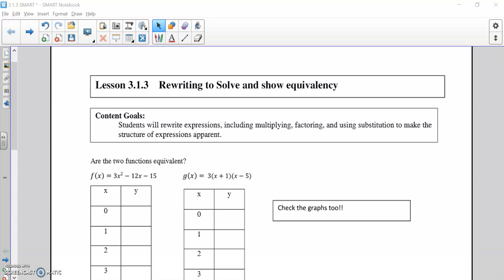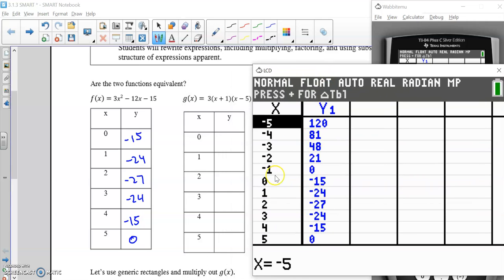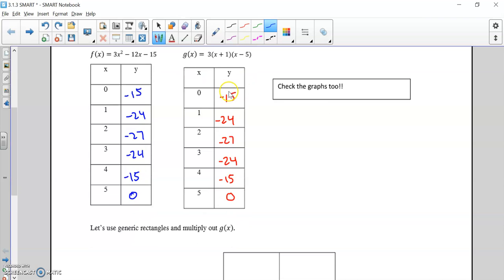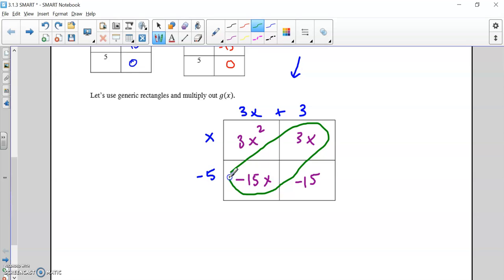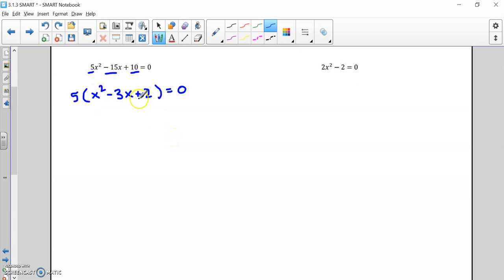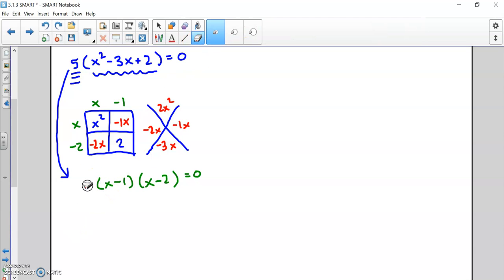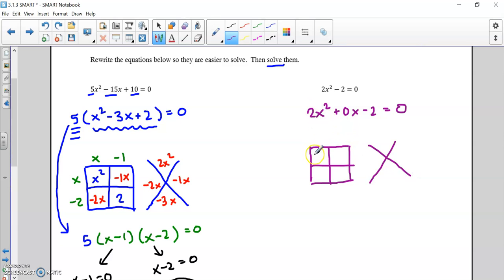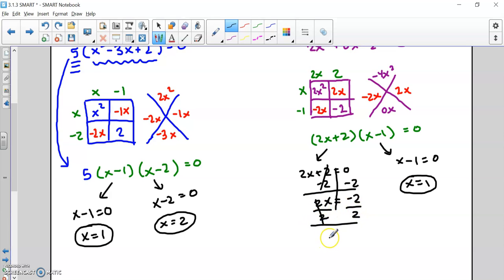3.1.3- Rewriting to Solve and Show Equivalency